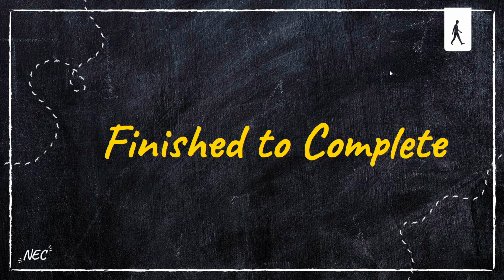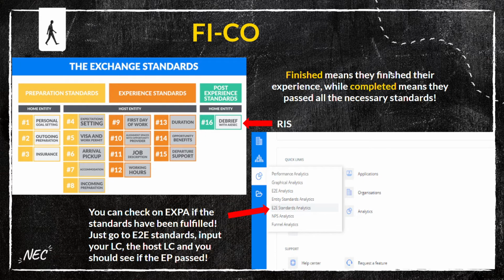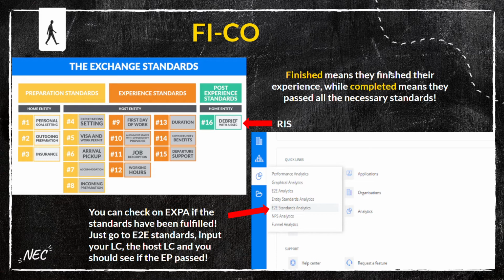Post Experience 101 TMPE Google Slides Google Chrome 2020 10 02 23 14 05